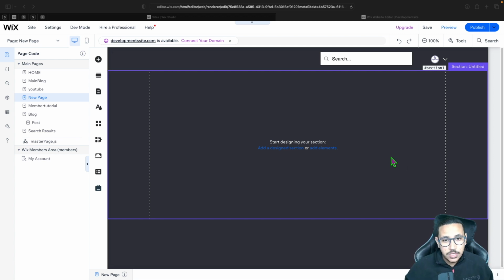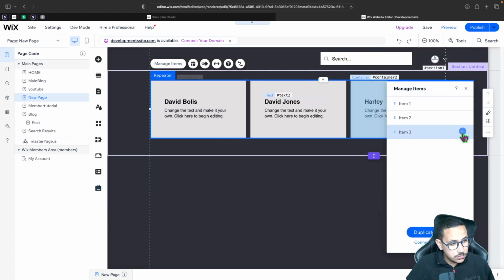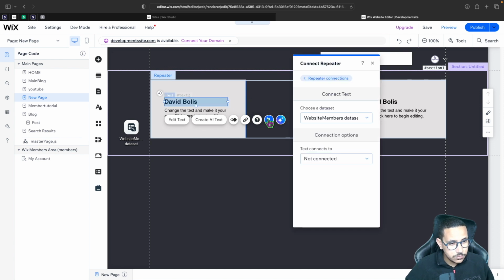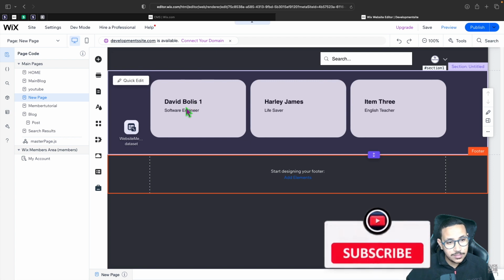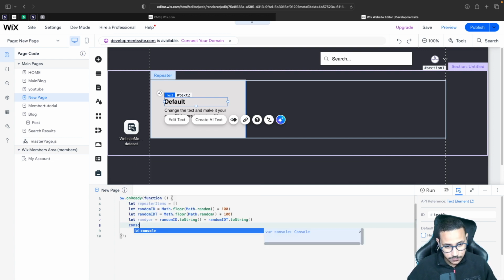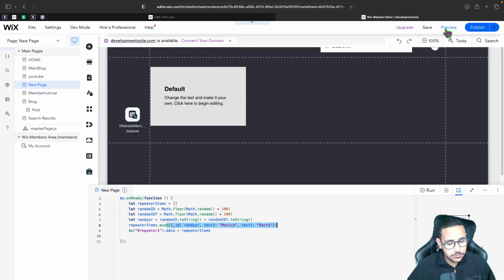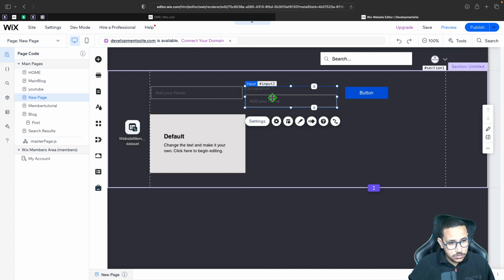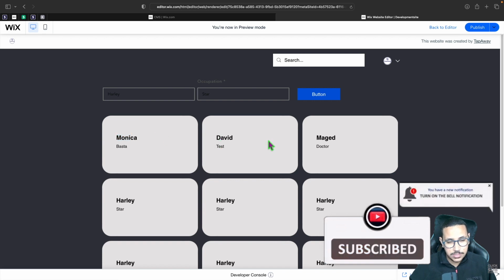How to work with repeaters in Wix, How to connect Repeaters to Datasets and By Code!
In this tutorial you will learn everything to do with Wix repeaters.
1 - How to populate repeaters manually through the editor
2 - How to connect repeaters using CMS or datasets or collections
3 - How to populate repeaters using velo or code

Use the following chapters list to navigate to your desired section
00:00 - Intro
01:10 - Editing the repeater manually
02:50 - Connecting a repeater to a collection (CMS)
11:05 - Adding Data to a repeater using VELO/CODE

This video is suitable for all beginners!